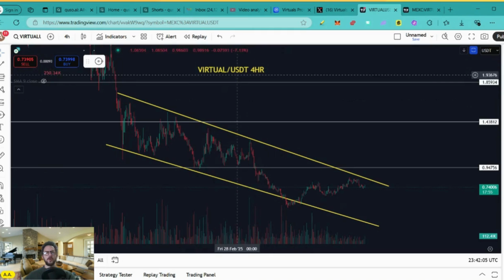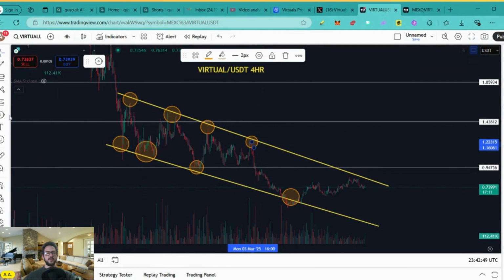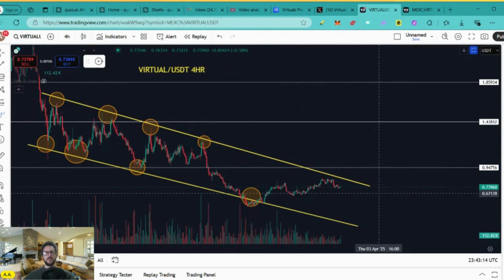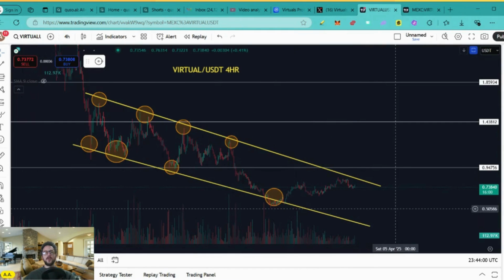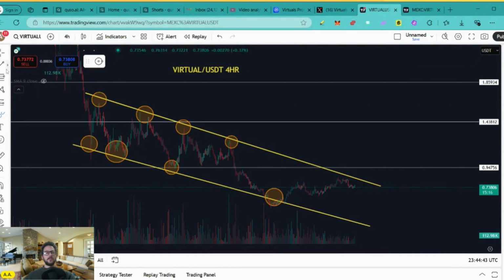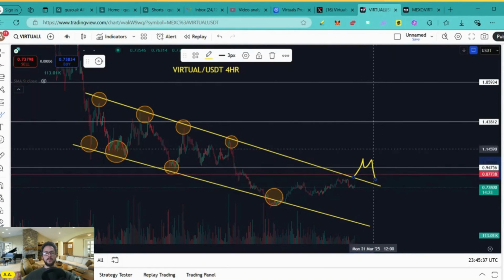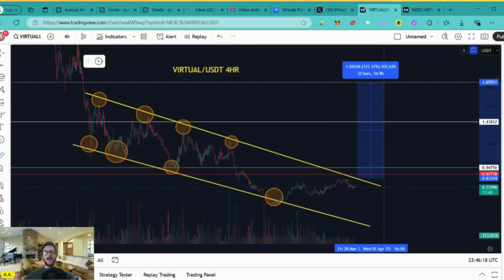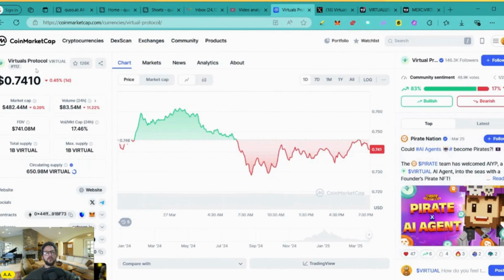🤖Virtuals Protocol | Ready for a Breakout? | Technical Analysis 2025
In this video, we break down **Virtuals Protocol** — a powerful AI-driven crypto project that’s gaining momentum. Learn how it works, what makes it unique, and why it could be a major player in the next wave of AI + blockchain projects.

Whether you're a long-term investor or short-term trader, this is one altcoin worth watching.